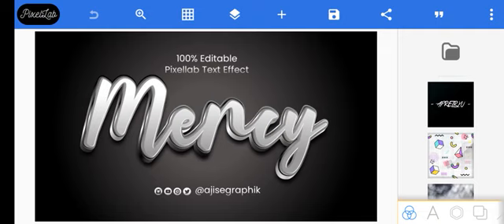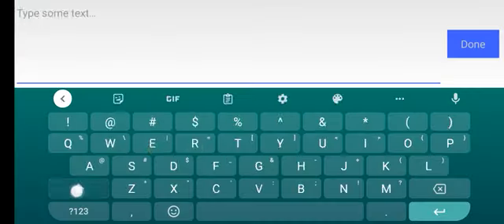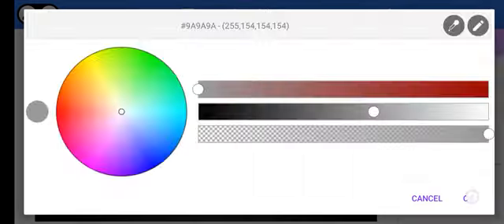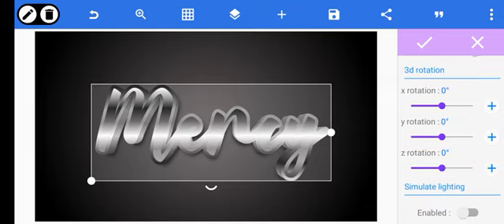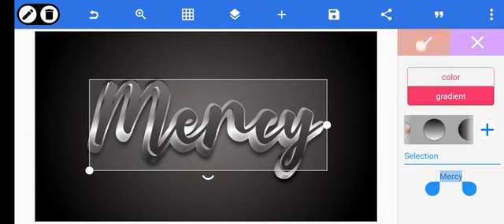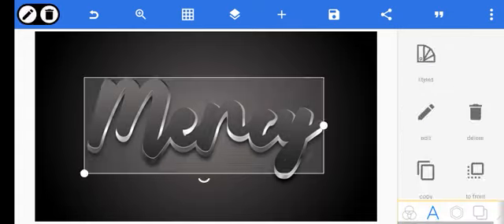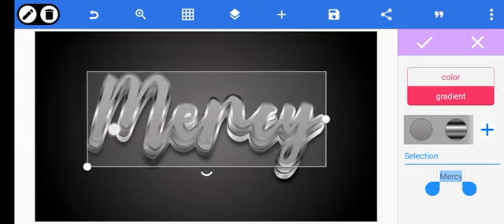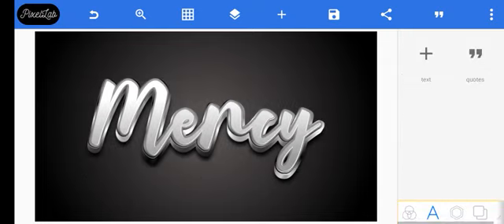Merciful MERCY Text Effect Created using pixelLab😱 || Text Effect Designer's Challenge Day 10🔥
IN this video tutorial, we are going to be creating this Creative yet Functional MERCY Text Effect using Pixellab on your Android Smartphone🔥

I would be expecting YOU